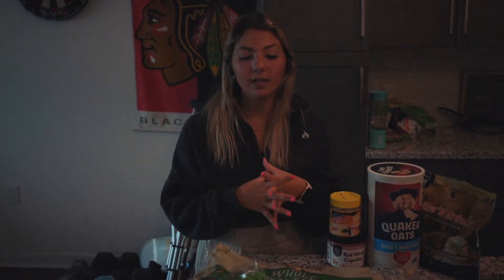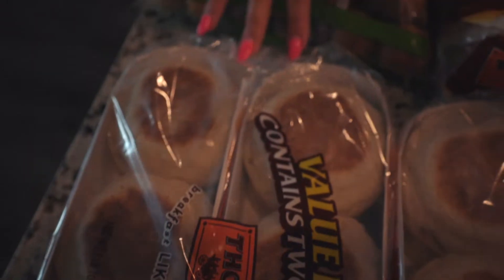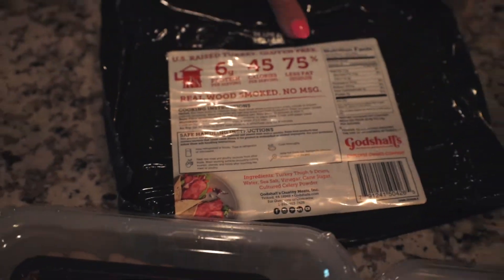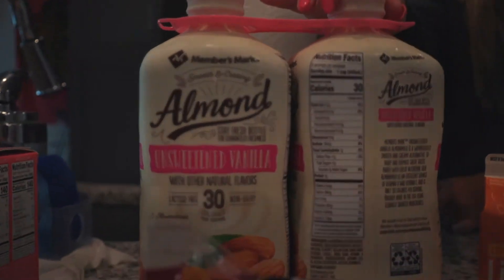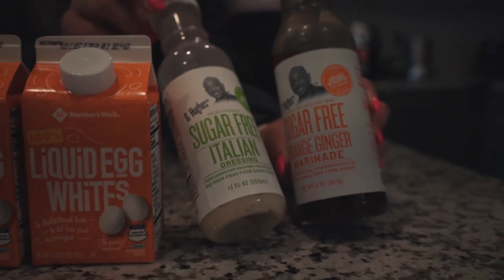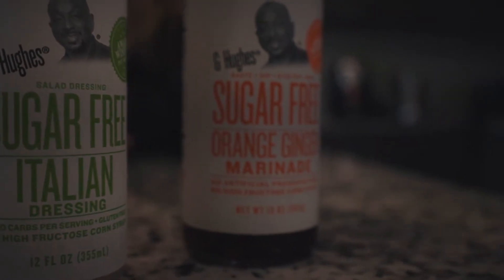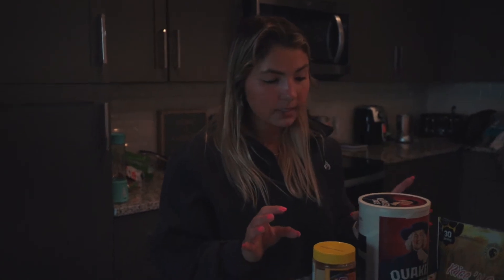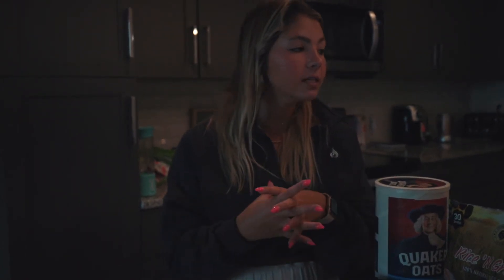Sam's Club MINI GROCERY HAUL! 🍓🍞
Hello you guys! Welcome back to another video! This is a typical simple grocery haul from Sam's Club especially if you're trying to eat health on a budget!

xx
Lexi

Links/codes:

Hydro Jug: lexiffit10